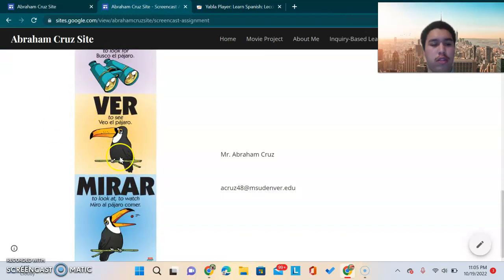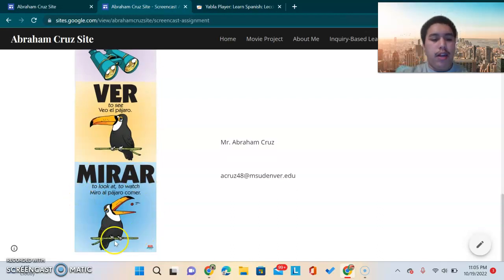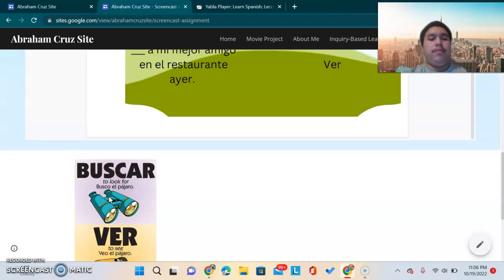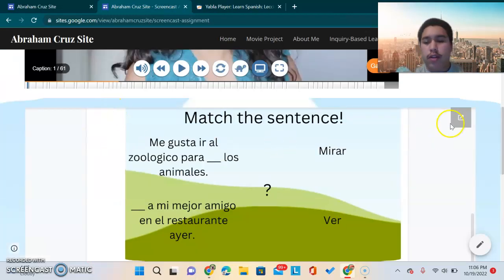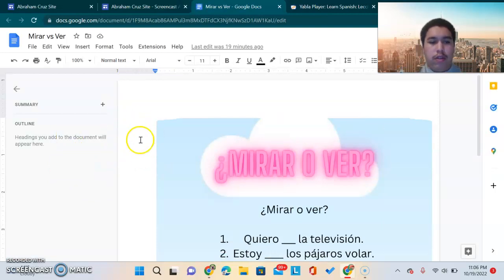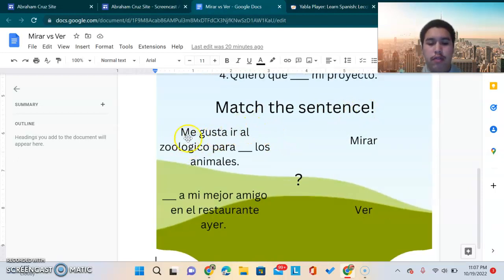Mirar vs Ver